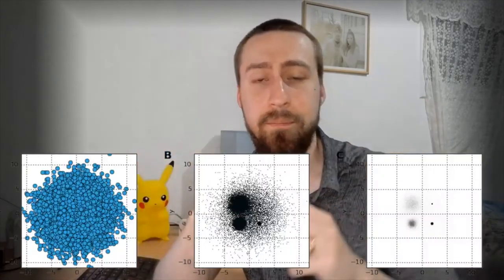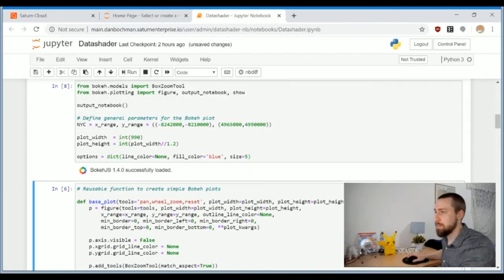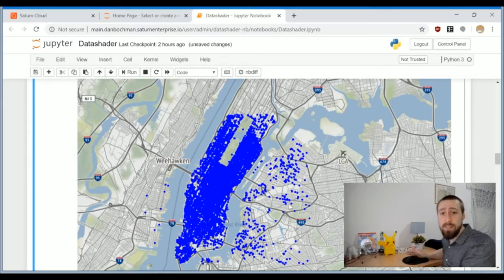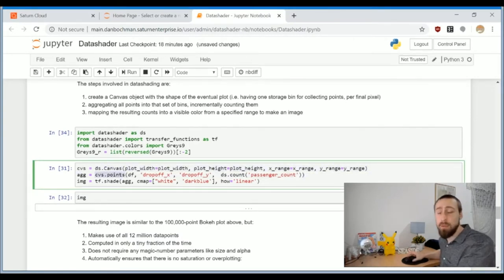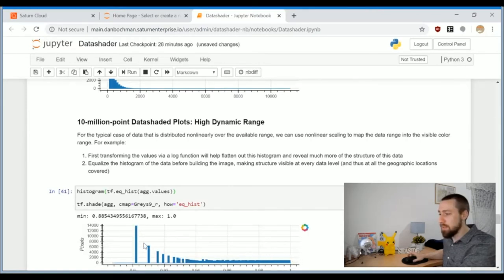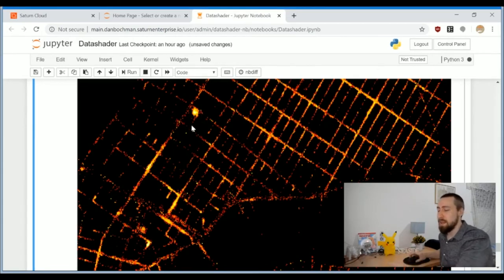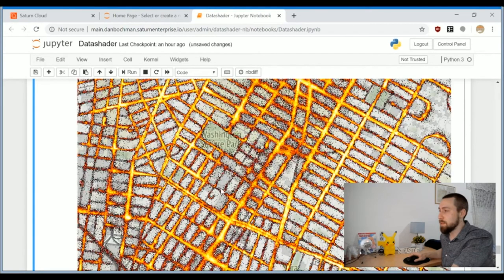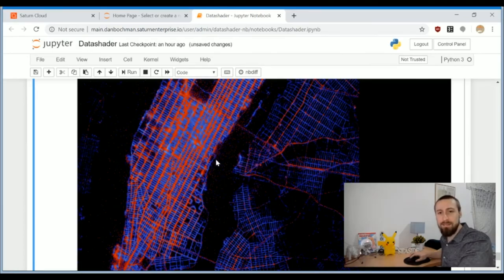Big Data Visualizations in Saturn Cloud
Watch this guide on big data visualizations in Saturn Cloud with some common practices, tips, and more. Guide by: Dan Bochman

About: Saturn Cloud is a fully managed service utilizing Dask to scale the Python ecosystem using Jupyter notebooks in the cloud.